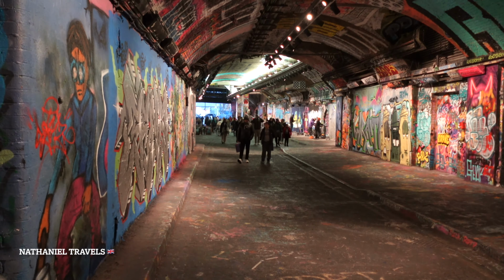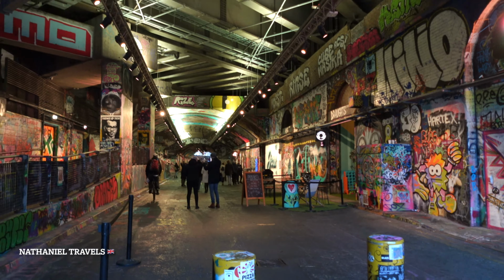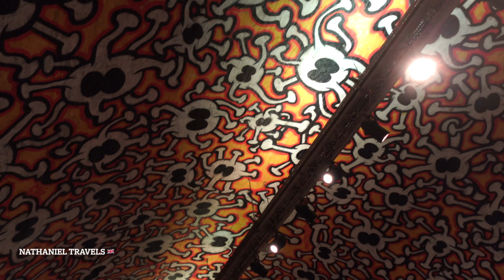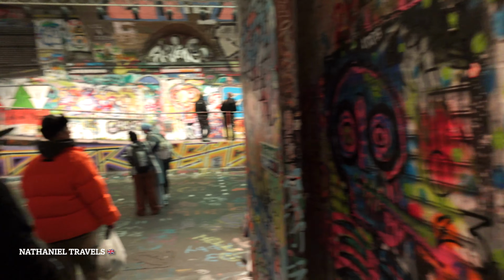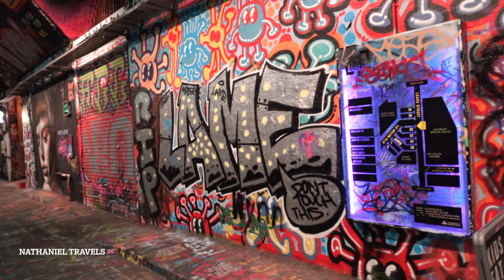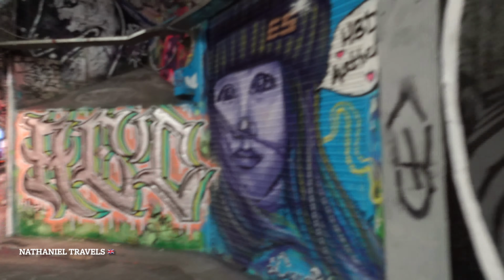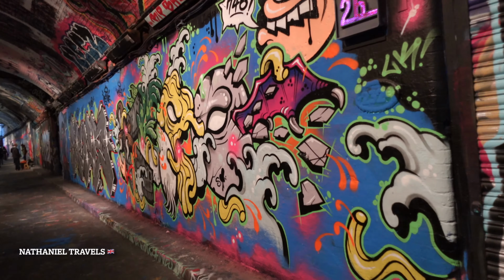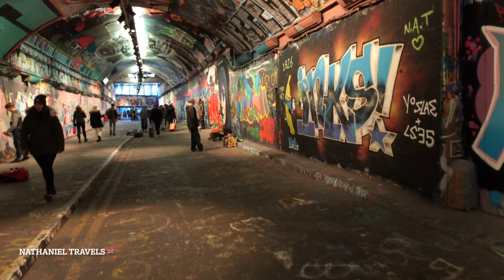VISIT This COOLEST Place In LONDON Before You Die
Leake Street is located in London's Waterloo Station

Hello everyone! Mabuhay! My name is Nathaniel, I am a Filipino vlogger, and traveling is my passion. Traveling is something that keeps me going in life. So, join me on my journey to discover the amazing places our magical world offers. Enjoy watching my travel videos!

Also...

Keep in touch! Thank you very much!